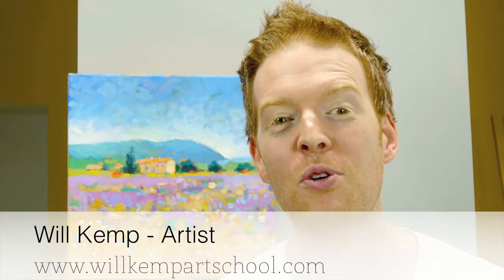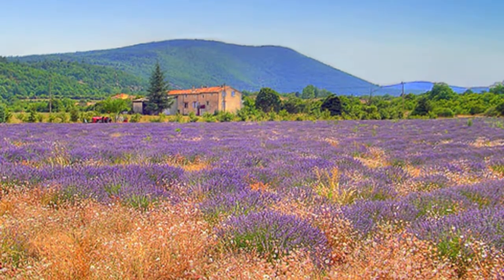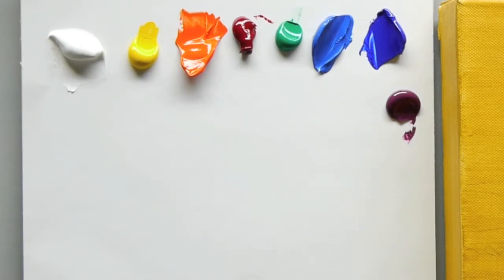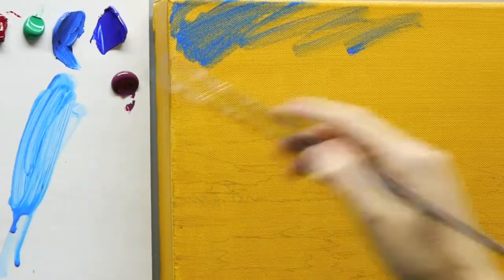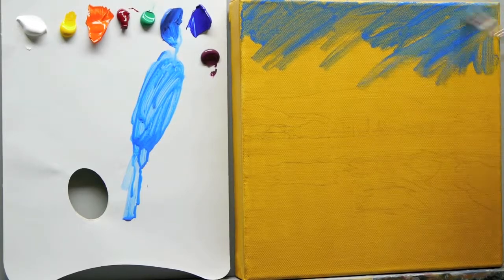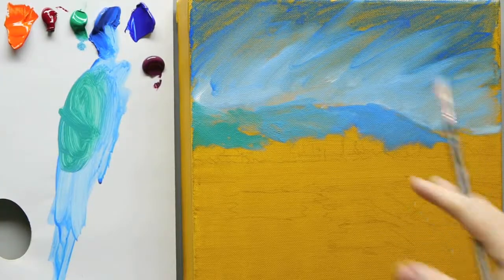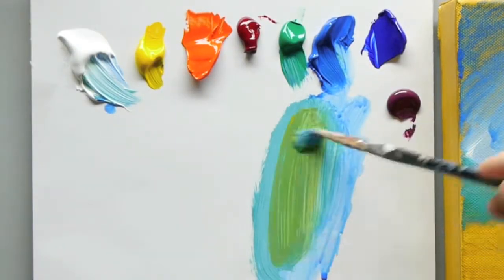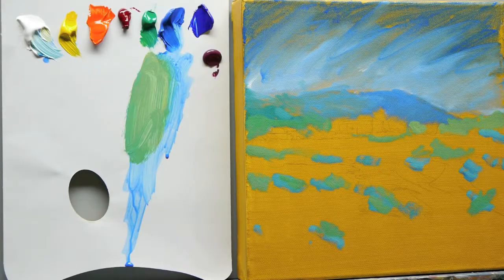How to paint like Monet: Lessons on Impressionist landscape painting techniques - Part 1